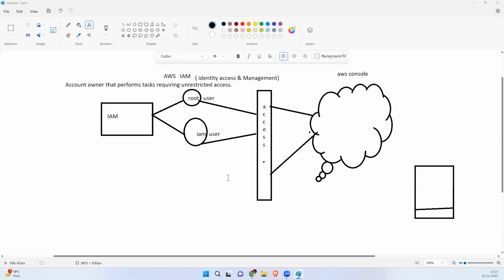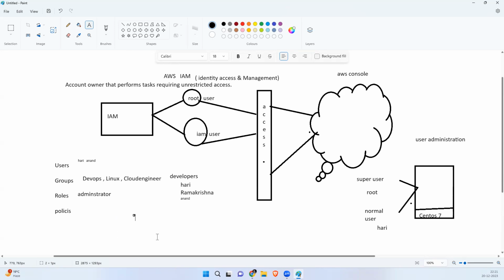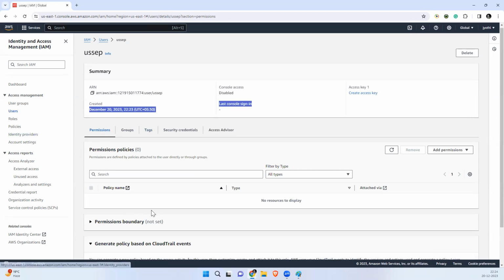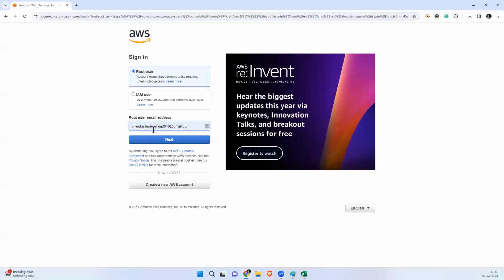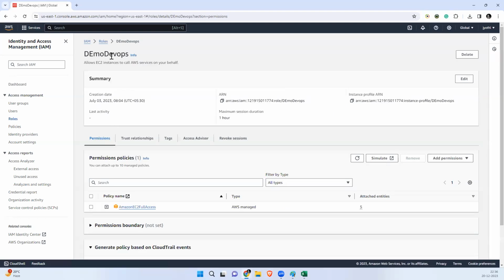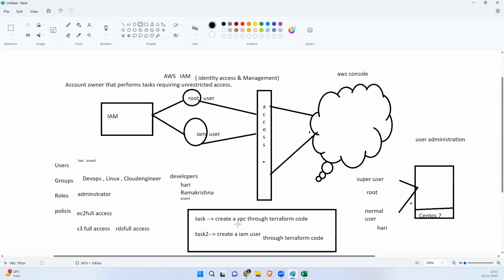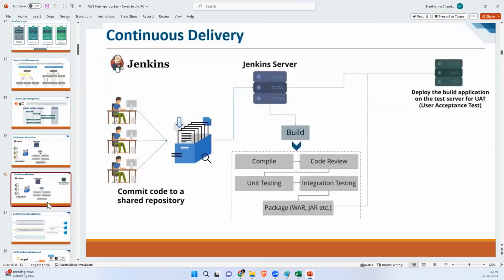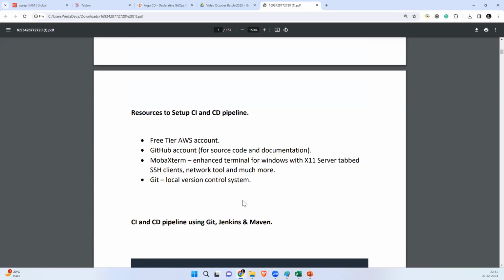Master AWS IAM in 15 Minutes | IAM Full Tutorial with Real-Time Examples (DevOps + AWS)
Unlock the full potential of AWS IAM (Identity and Access Management) with this step-by-step tutorial designed for DevOps engineers and cloud beginners. In this video, we dive deep into AWS IAM concepts, including users, groups, roles, and policies, with practical real-time examples and notes.

Whether you're preparing for an AWS certification, a DevOps job interview, or managing cloud infrastructure, this tutorial is your complete guide to mastering AWS IAM.

IAM Users, Groups, and Roles

IAM Policies (JSON) Explained

Best Practices for IAM in Real-Time Projects

IAM Hands-On Demo with Practical Use Cases

IAM in DevOps Workflows

Links
  Linked In
/Xx.com/BlujayIT